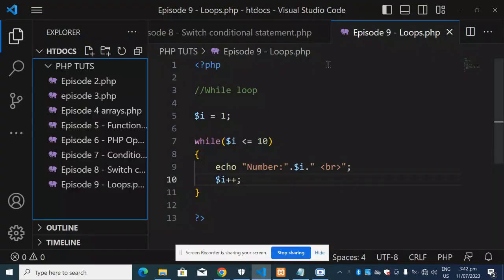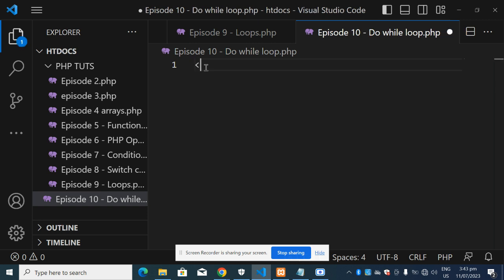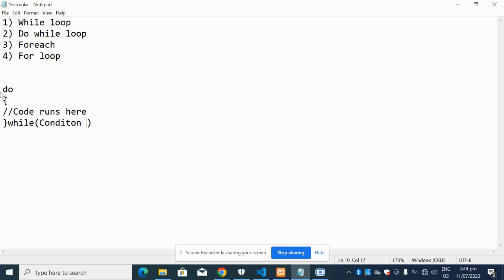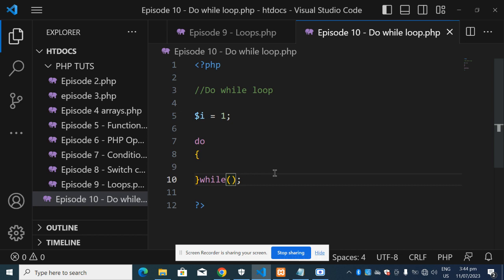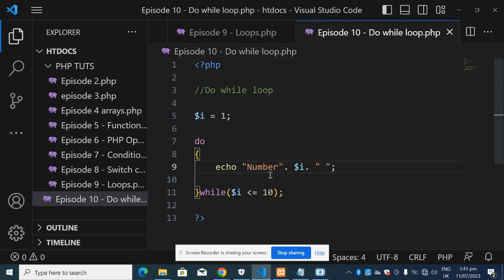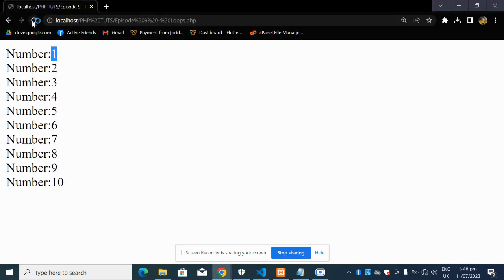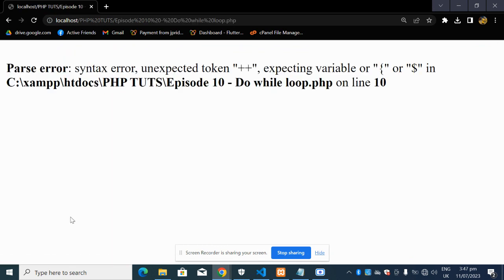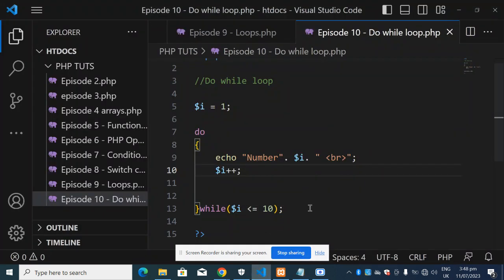PHP do while loop - Episode 10